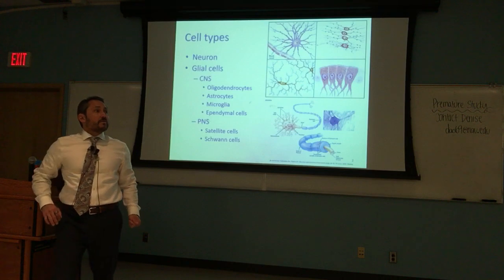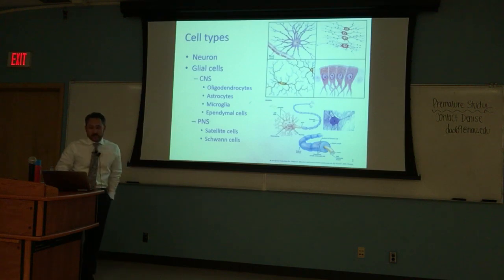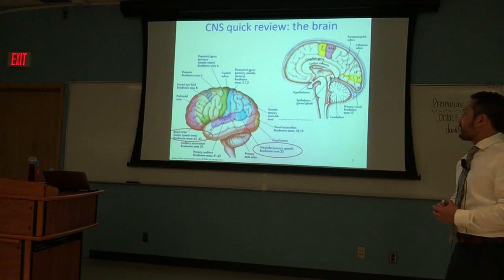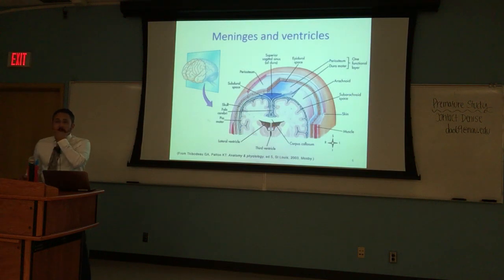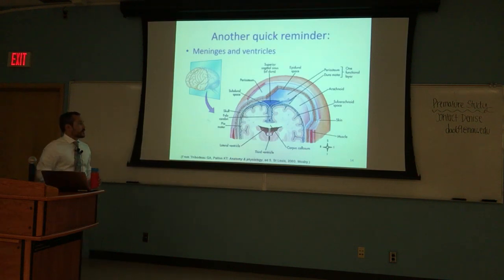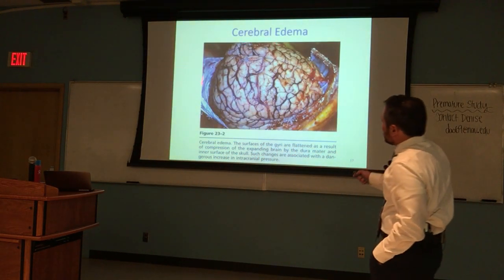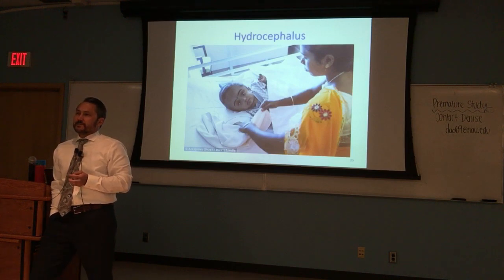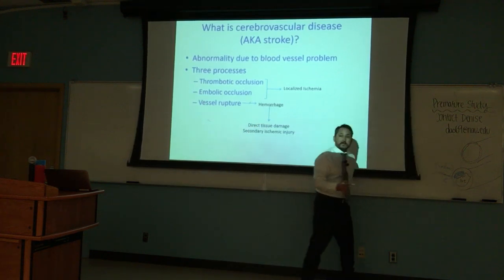Path Nervous System Diseases 1of3